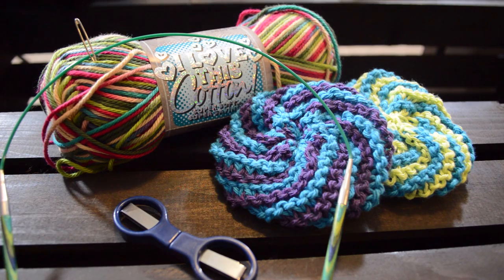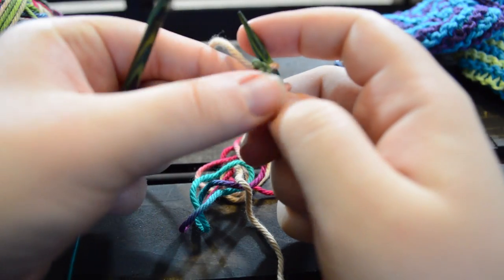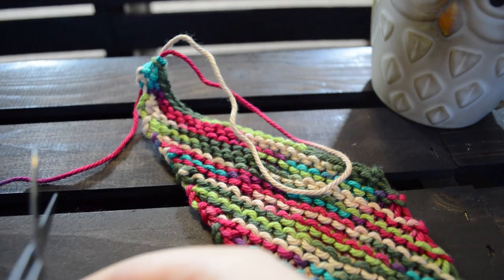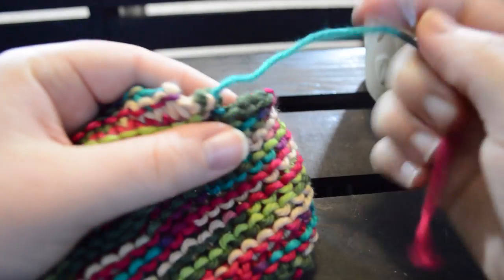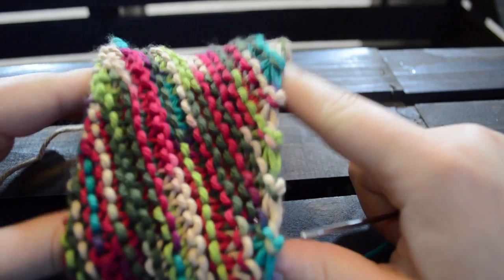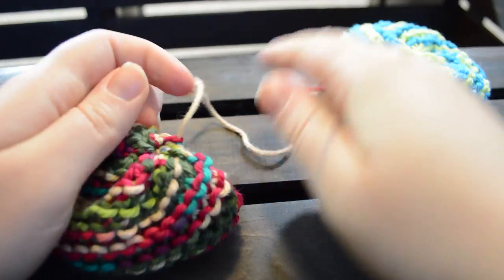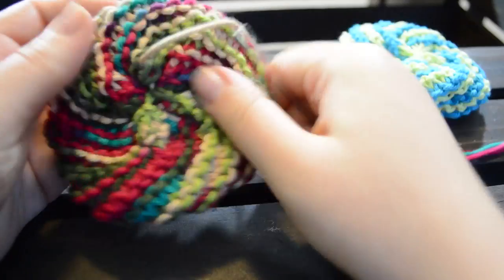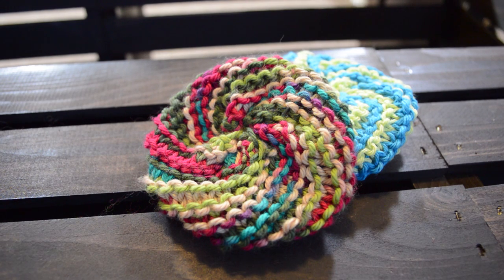Learn To Knit - Tawashi Spiral Scrubbie Sponge Tutorial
Worsted Weight Size #4 Cotton Yarn
Scrubby Yarn
Size #8 Circular Knitting Needles
Darning Needle